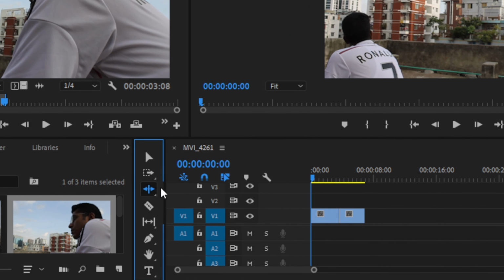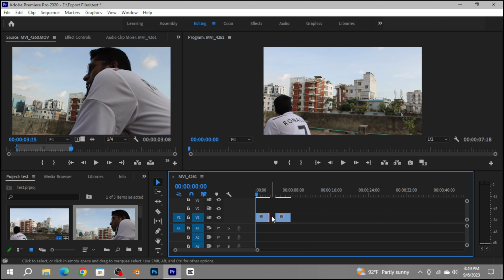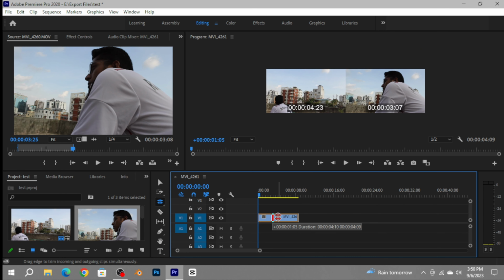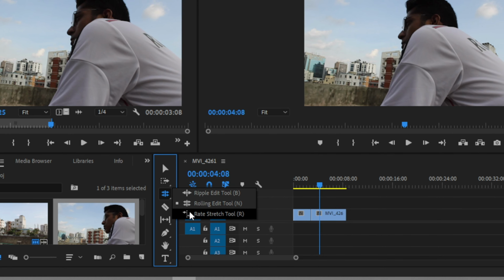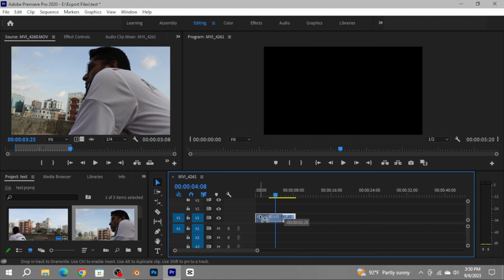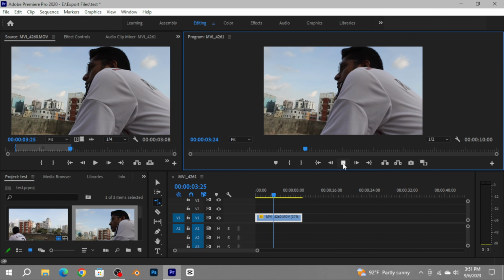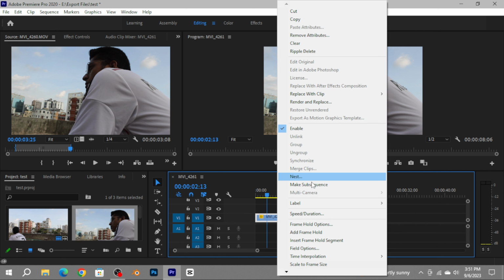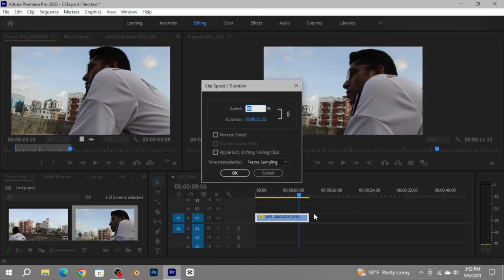Ripple, Rolling and Rate Stretch Tool -Adobe Premiere Pro || Class- 03 || Adil Muballig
I know we do not use these items that much but it's important to learn everything. The links are given below: